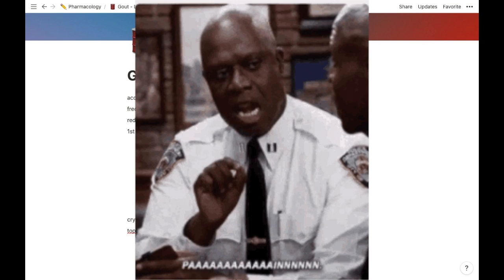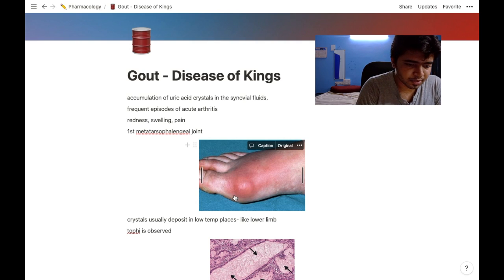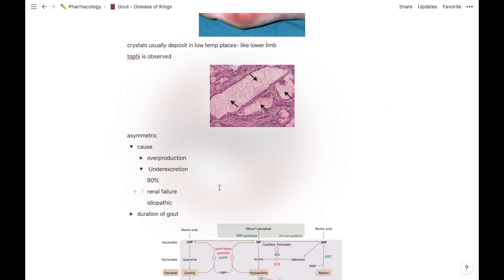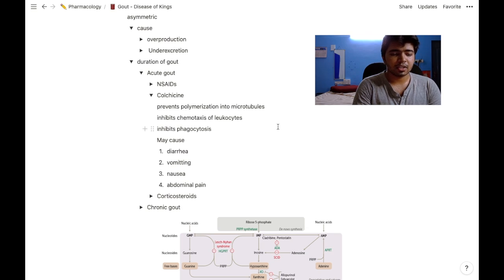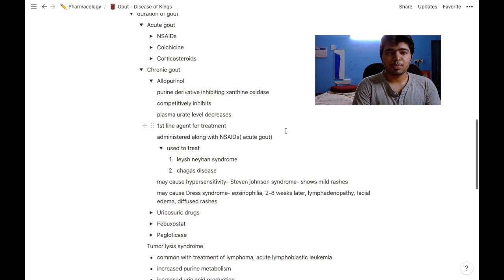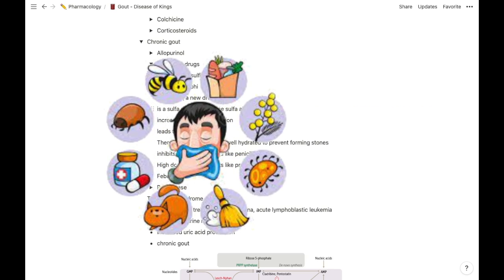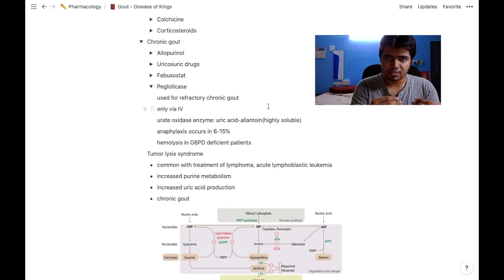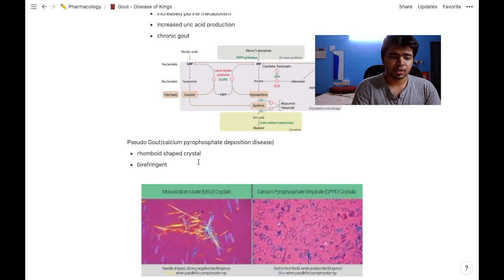GOUT Everything you need to know | Biochemistry and pharmacology of Gout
We will be discussing about the biochemistry and pharmacology of Gout. And there is DEADPOOL hidden somewhere. Hope you find him.

Write what you feel like in the comments